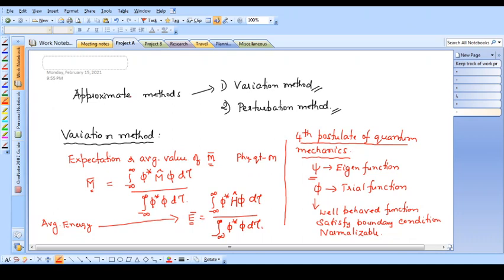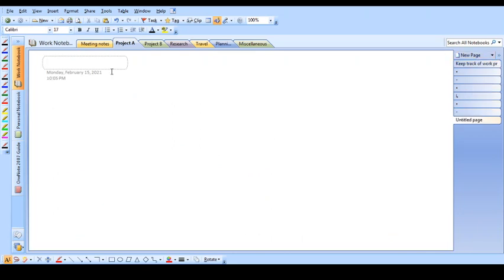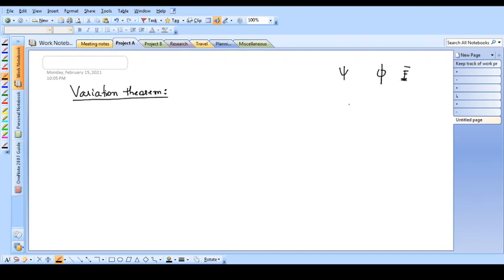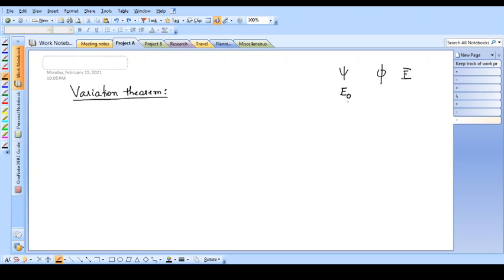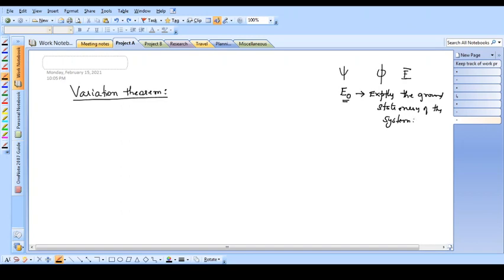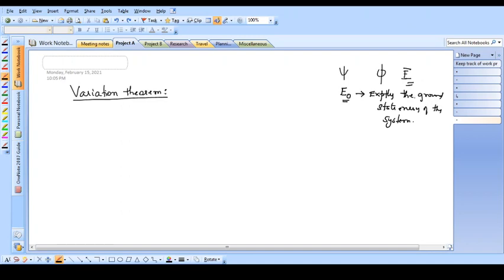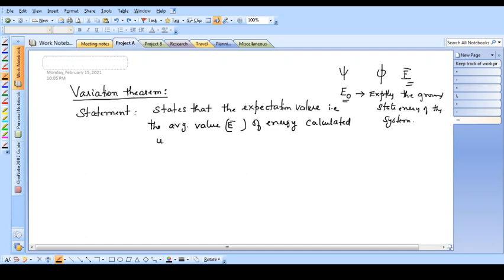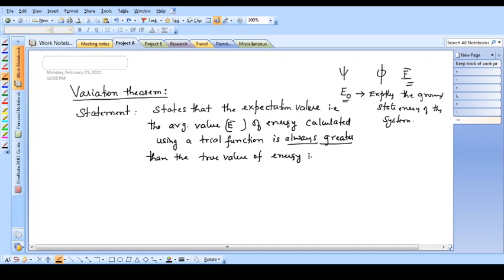quantum chemistry 25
Fifth semester BSc